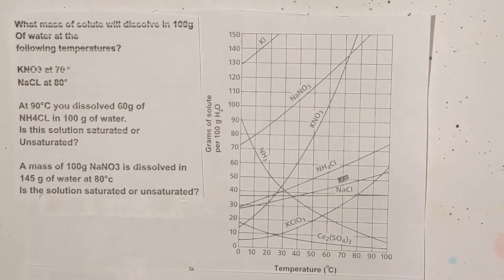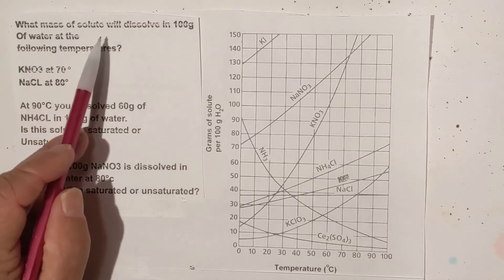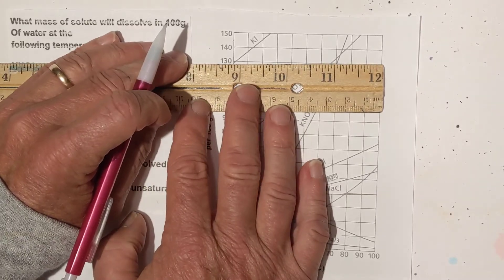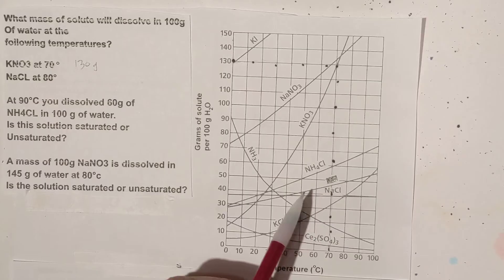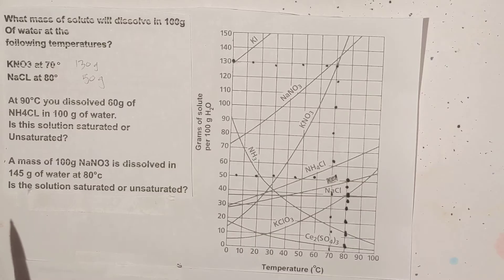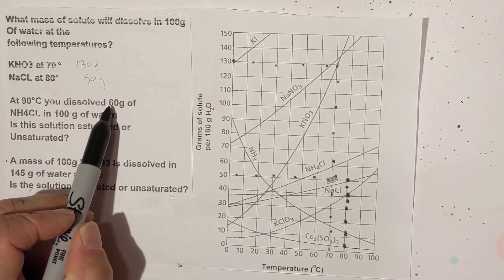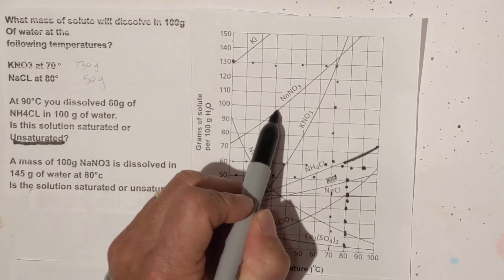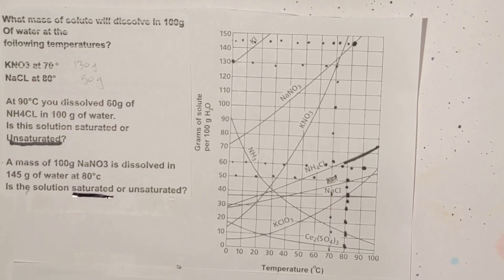How to read a solubility curve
Learn if a solution is saturated or unsaturated by reading a solubility curve.
Example questions
What mass of solute will dissolve in 100g of water at the following temperatures?
KNO3 at 70°
NaCL at 80°

At 90°C you dissolved 60g of NH4CL in 100 g of water.
Is this solution saturated or unsaturated?

A mass of 100g NaNO3 is dissolved in 145 g of water at 80°c